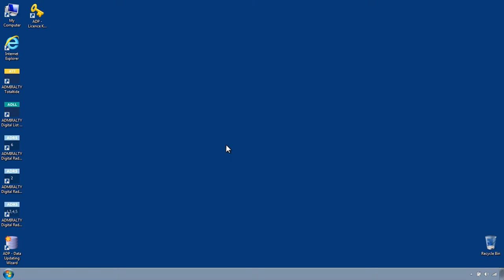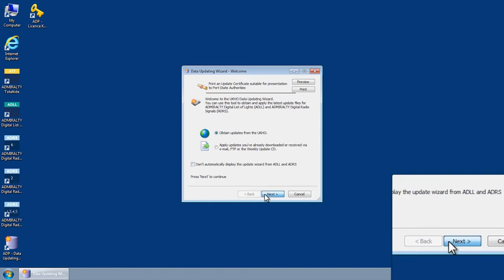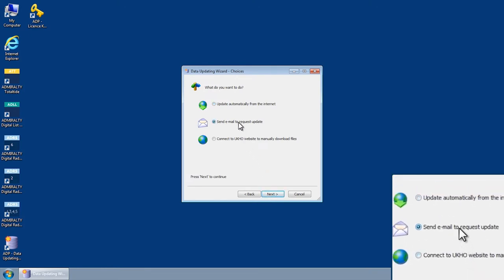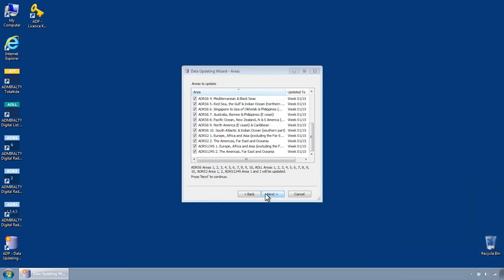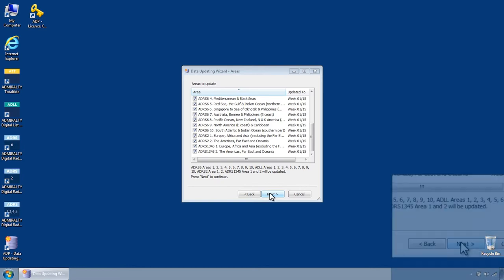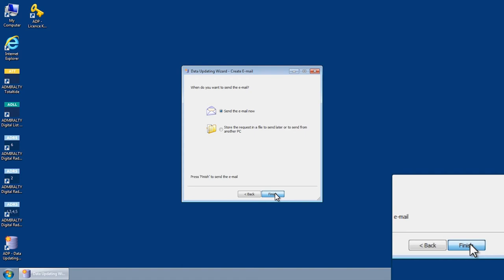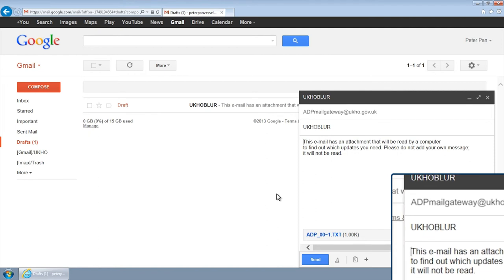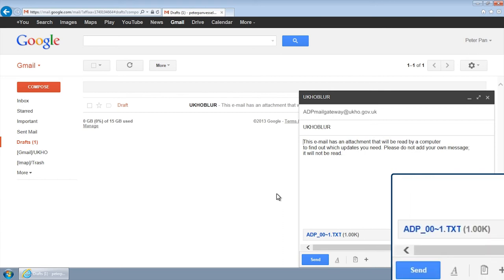Requesting ADMIRALTY Digital Publications (ADP) updates via Direct Email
This video shows you how to request ADMIRALTY Digital Publications (ADP) updates via Direct Email